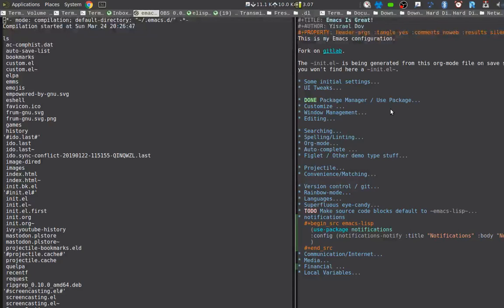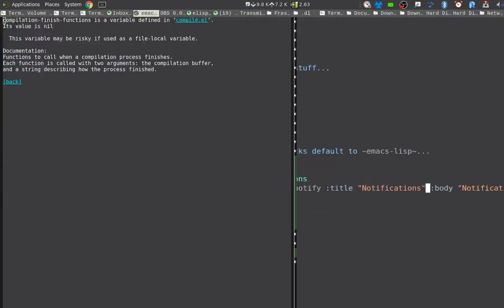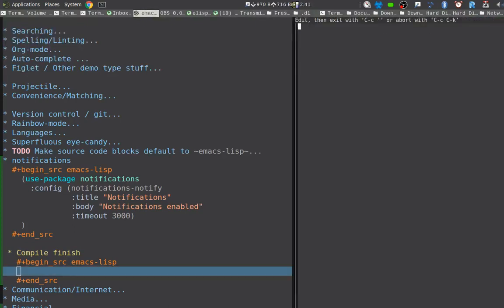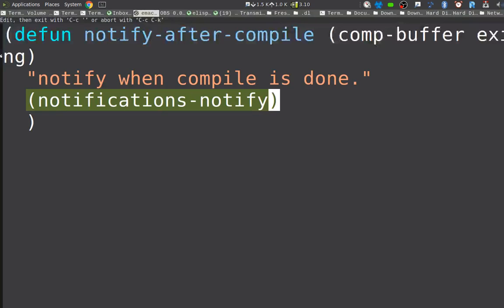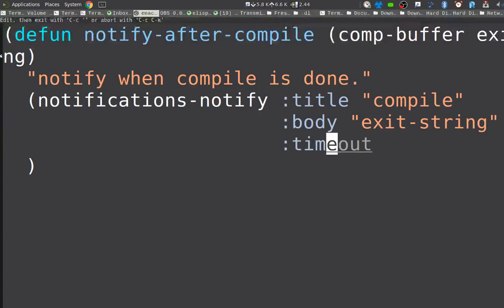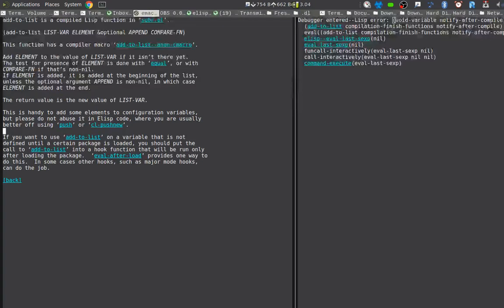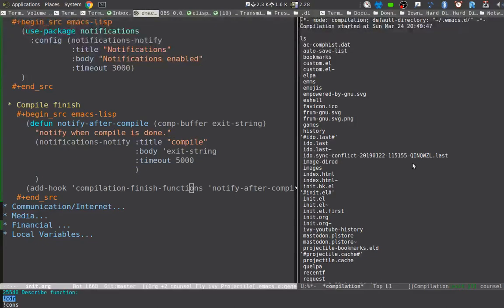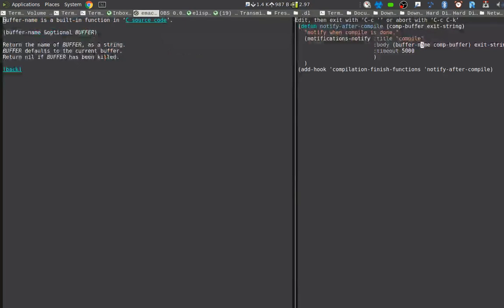Emacs Is Great - Ep 39, Notifications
Showing notifications when a compilation is finished